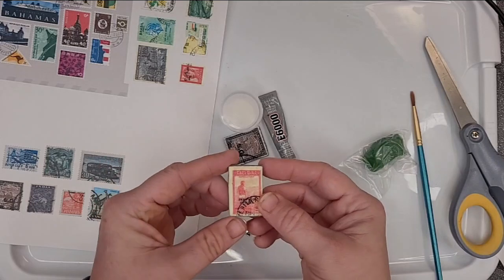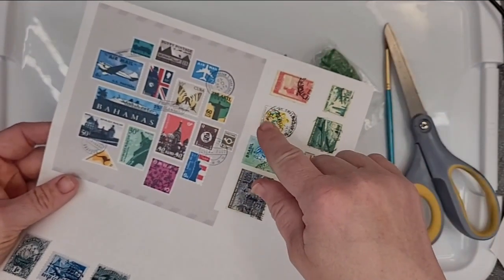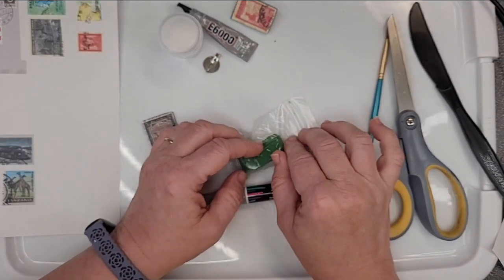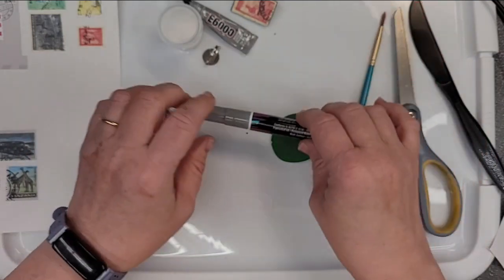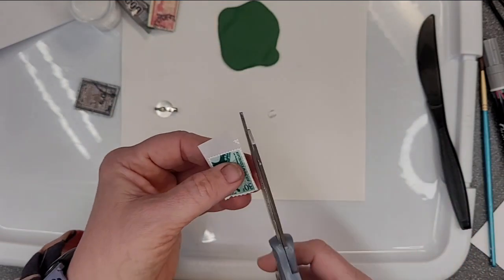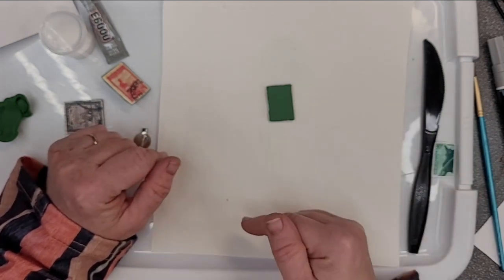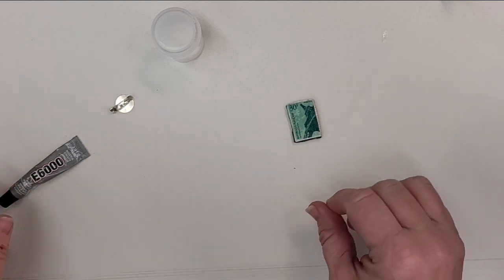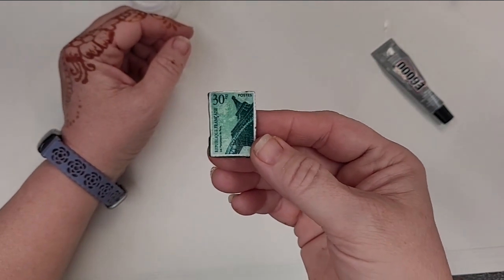Take Home Kit: Polymer Clay Postage Stamp Pin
Make a Polymer Clay  Postage Stamp Pin using the take-home craft kit available from the Main Library. The kit can be picked up starting July 1 while supplies last.